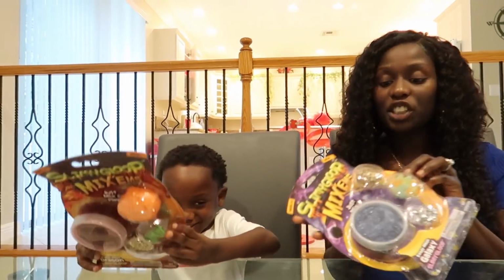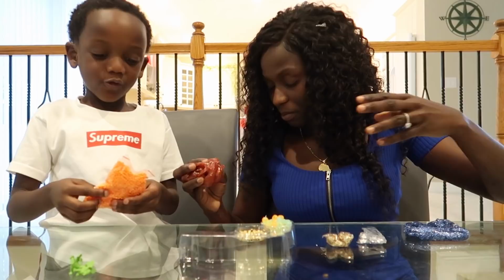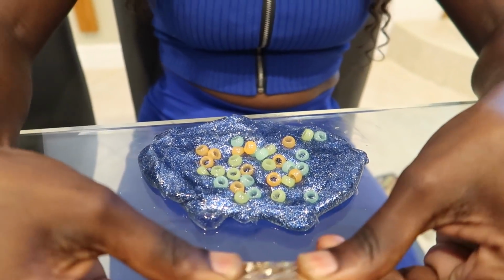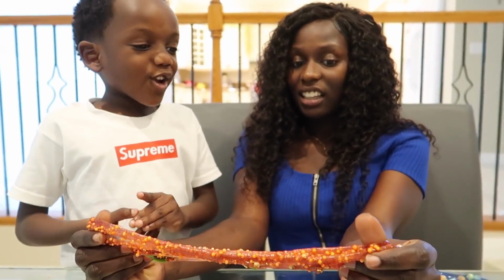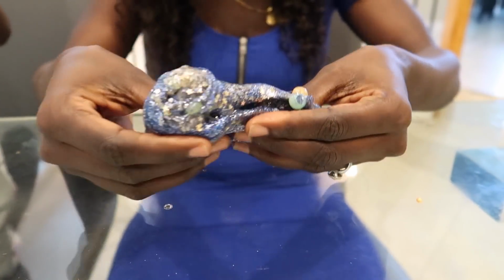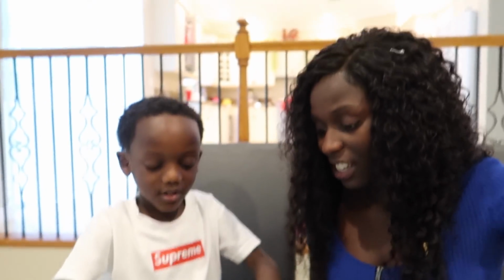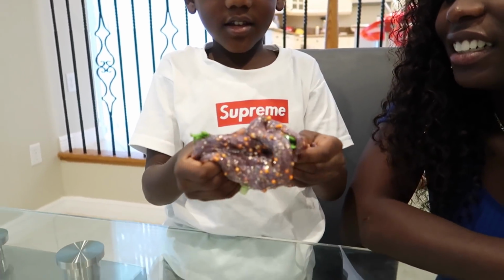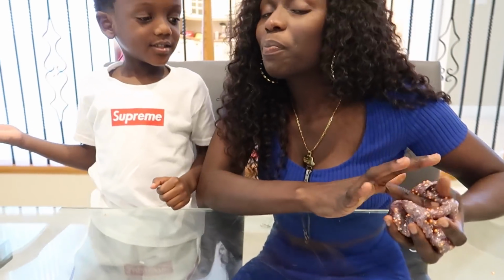Galaxy Slime Vs Dragon Slime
This Is The Bunny : By Super Siah Is Now On SoundCloud